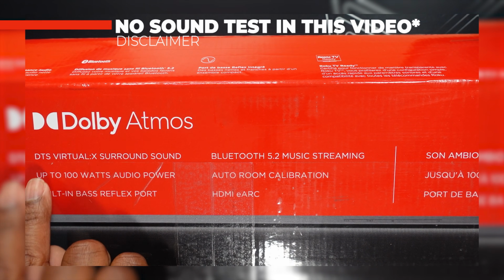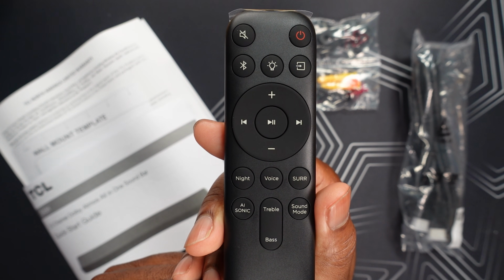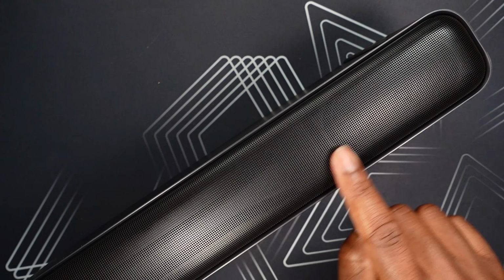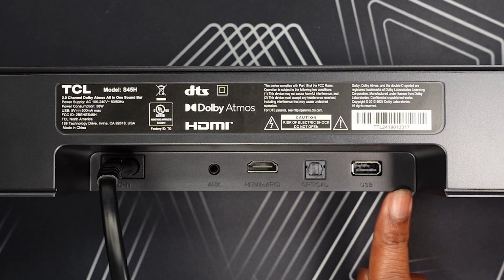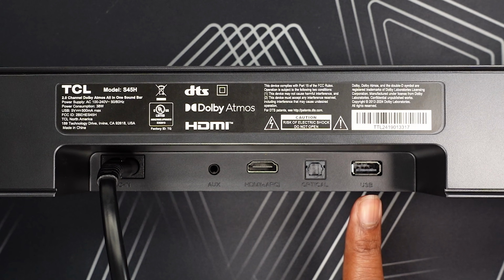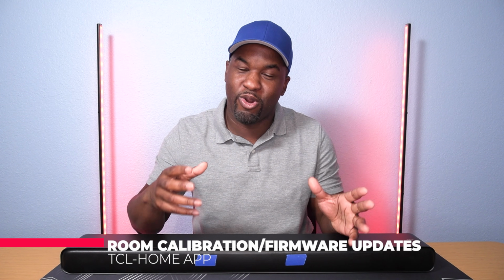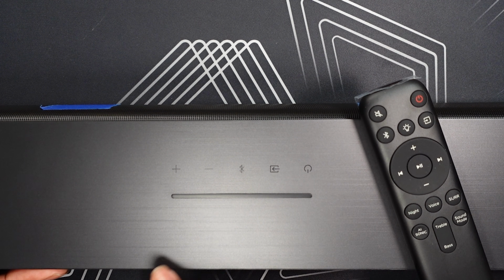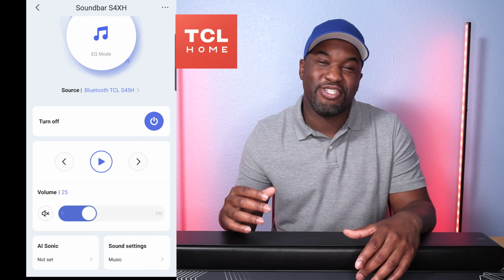TCL S45H Soundbar REVEALED! Details You Must Know!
TCL S45H

Get ready for the ultimate S45H Soundbar review! In this video, I'm putting popular soundbar to the test, exposing its features, performance, and flaws. From its sleek design to its audio quality, I'll dive into every detail to help you decide if it's worth your money. Whether you're a music lover, a movie enthusiast, or just looking to upgrade your home theater experience, this video is for you. So sit back, relax, and let's dive into the world of S45H Soundbar!